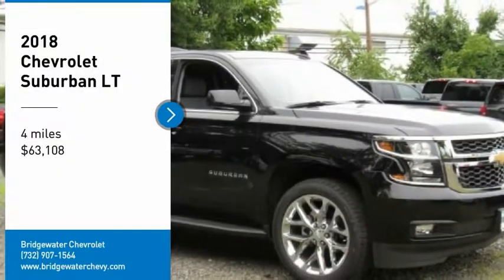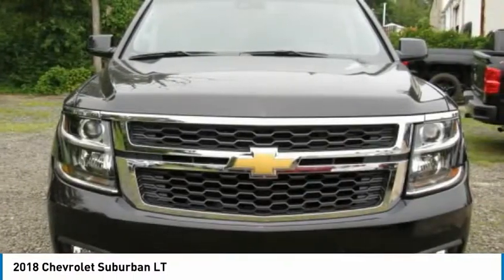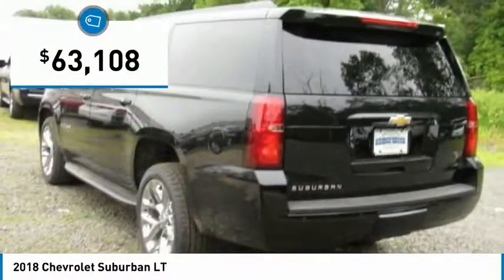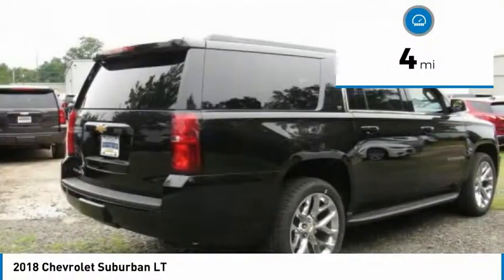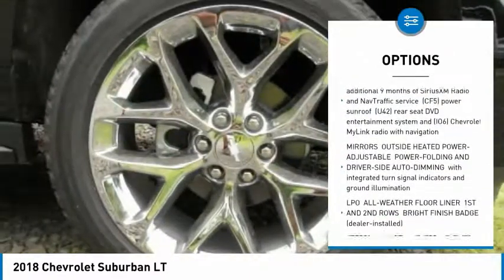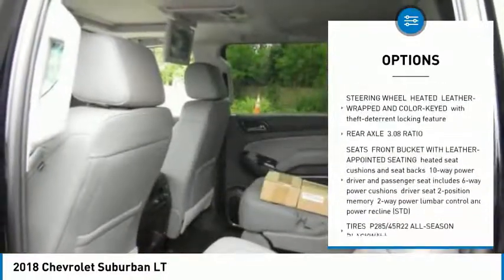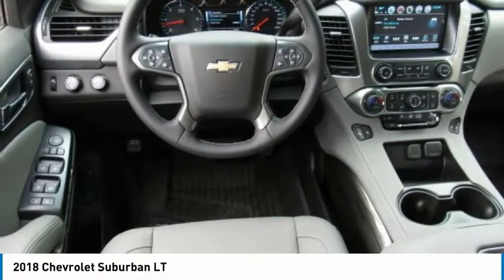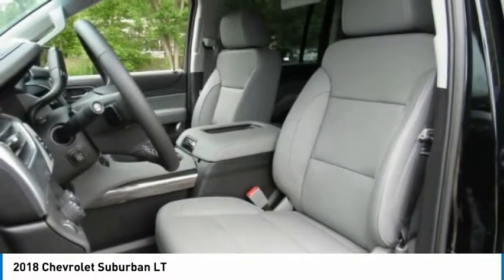2018 Chevrolet Suburban East Bridgewater NJ JR383247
2018 Chevrolet Suburban LT

Bridgewater Chevrolet
1548 US Highway 22

You'll love this 2018 Chevrolet Suburban. This is a sport utility you'll want to take home. Call and get in touch with Bridgewater Chevrolet directly, and be the first to open the sport utility door today!